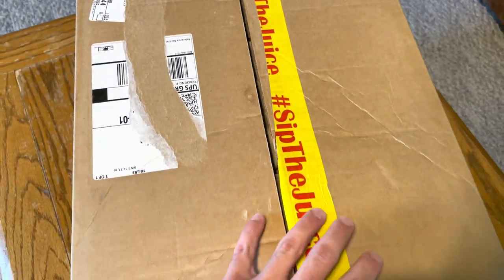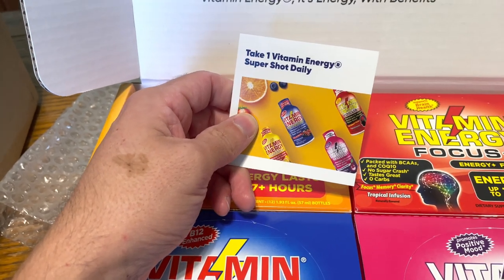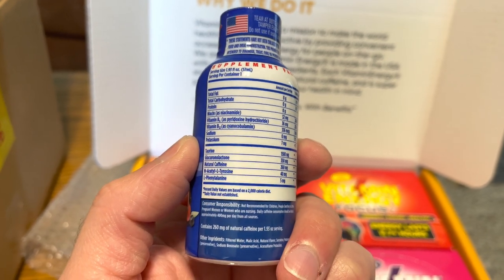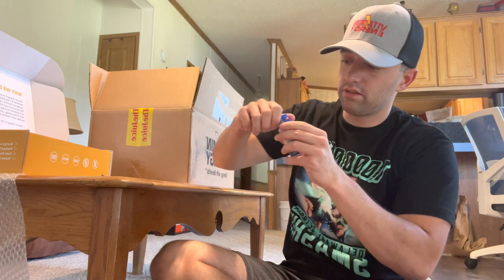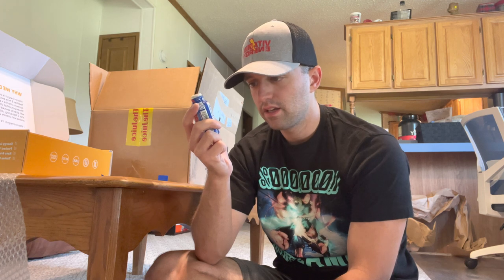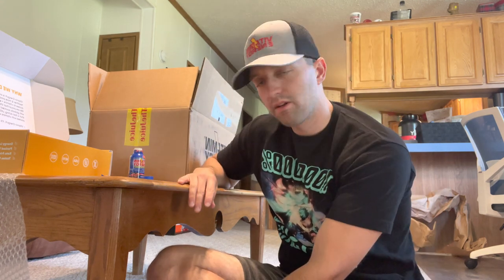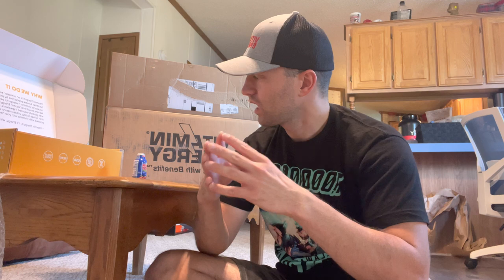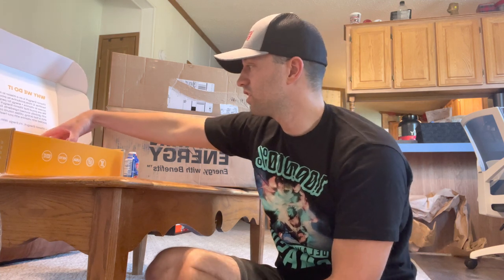Vitamin Energy Shot Review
Vitamin energy supplement and shots review!
Code: Dawnseeker30

welcome to my small channel vlog on fitness, nutrition, tech, lifestyle, and adventure

My Secondary Camera: Canon G7X mark II

My action camera: go pro hero 9 (black)

My microphone: rode mic go

My phone/sidearm: iPhone 12 Pro